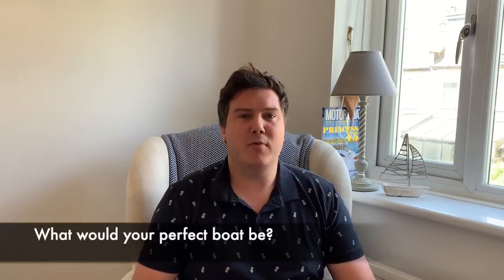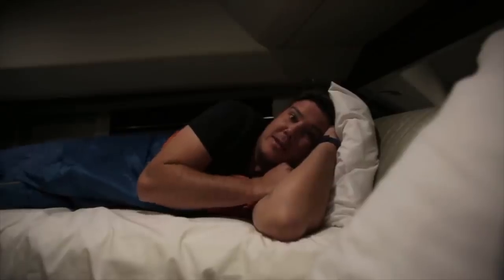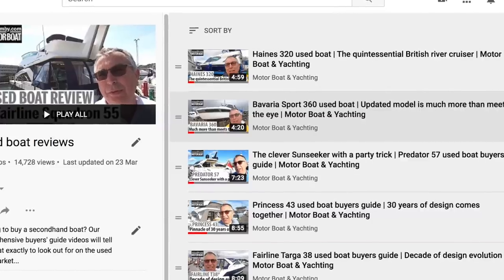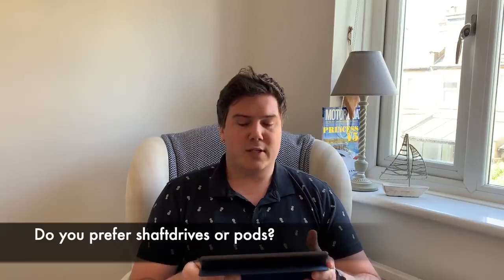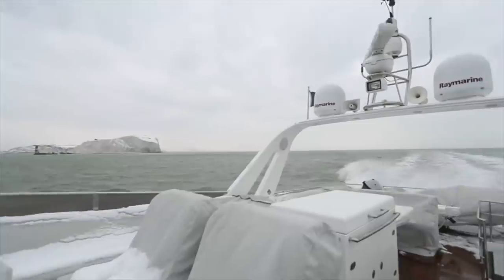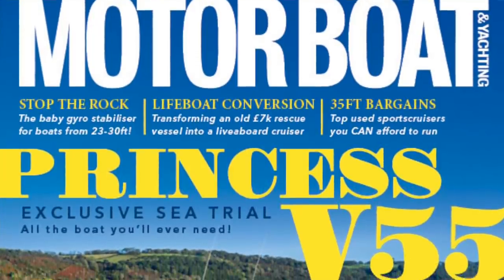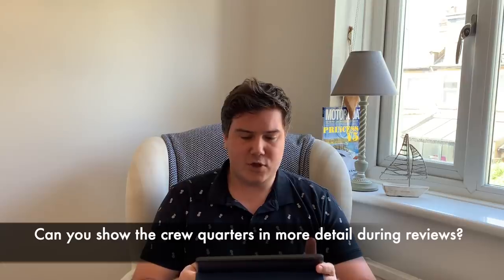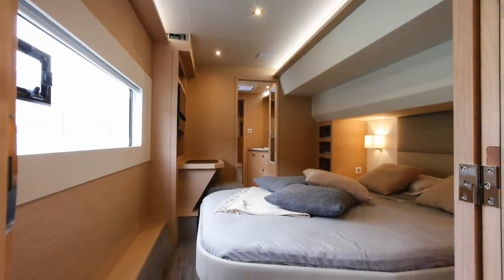Boat test Q&A | Jack Haines answers your questions | Motor Boat & Yachting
Thanks for sending in all your questions - there were simply too many to answer them all, but Jack has picked out 20 of his favourites and answered them as honestly as possible!